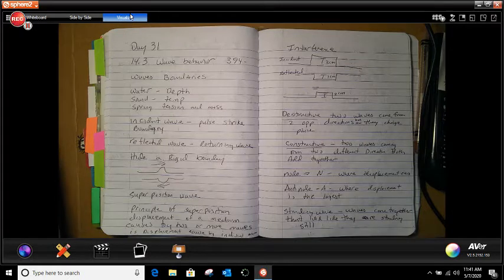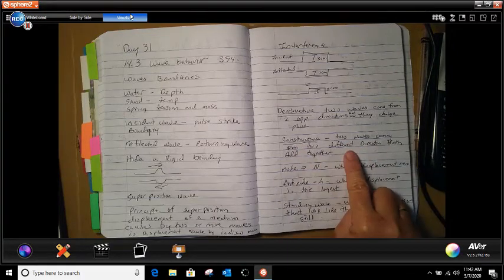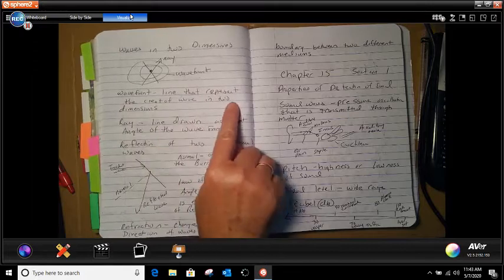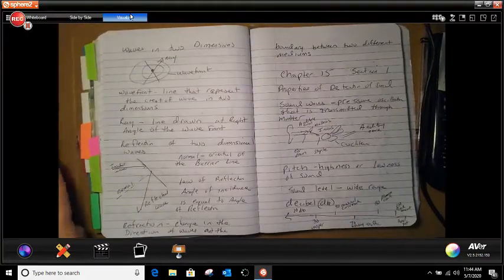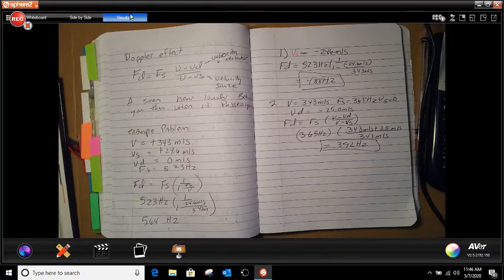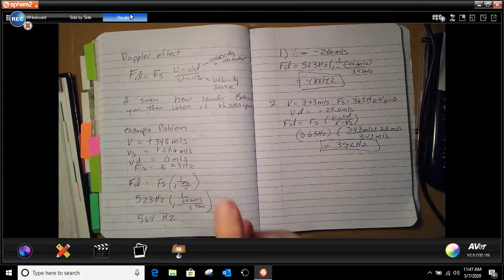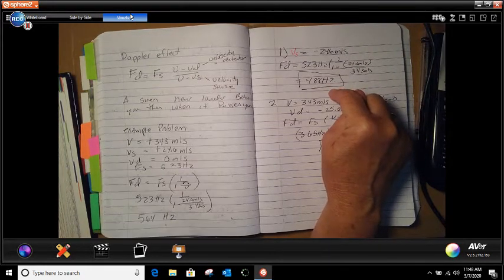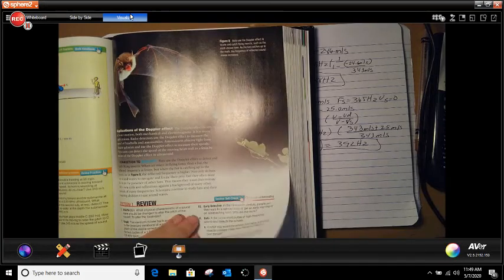cp physics 13 3 wave behavior 14 1 sound